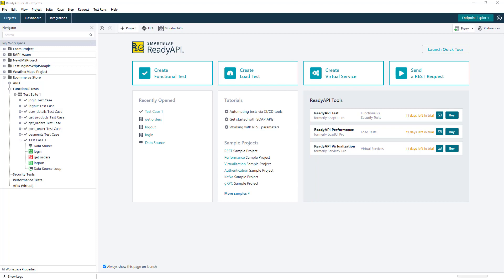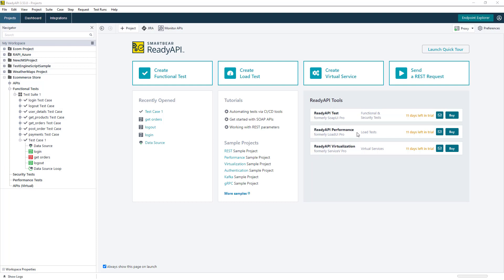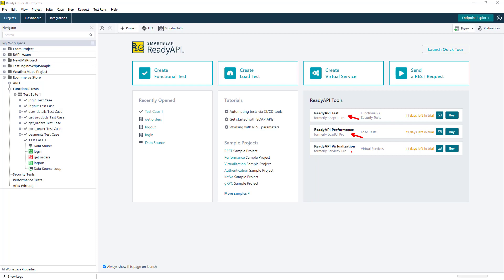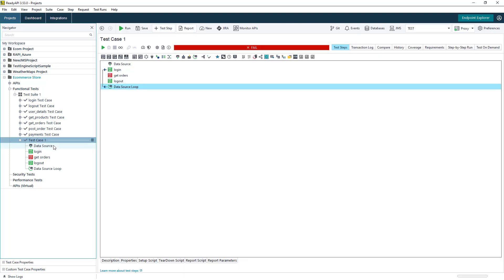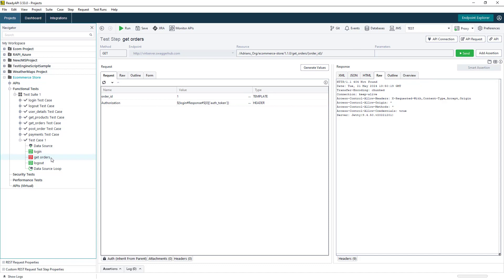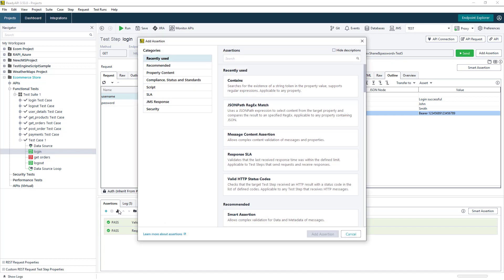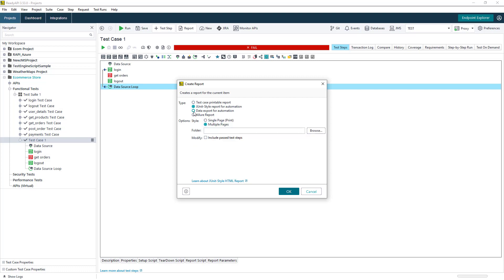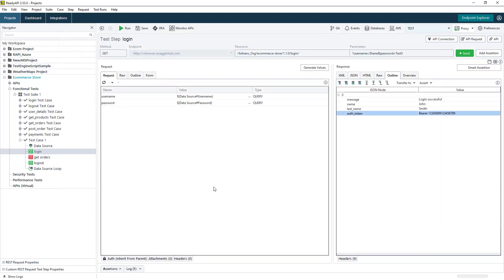ReadyAPI - Overview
An overview of ReadyAPI, a desktop application that contains three main modules. These modules provide users with the ability to create and maintain functional, security and performance tests, while also providing users with the ability to create and maintain virtual services.